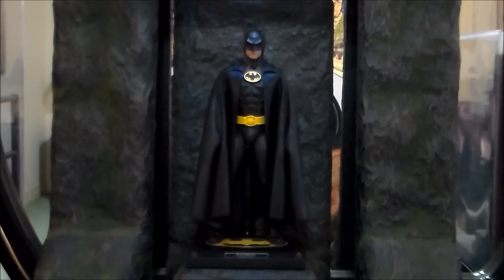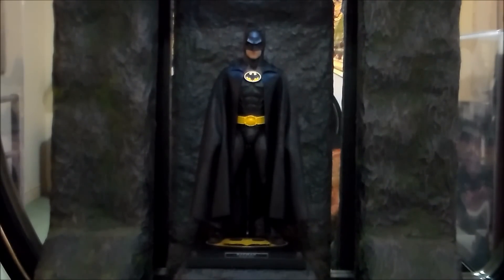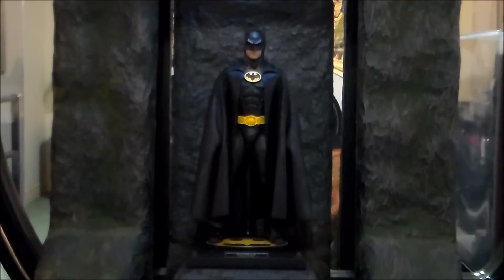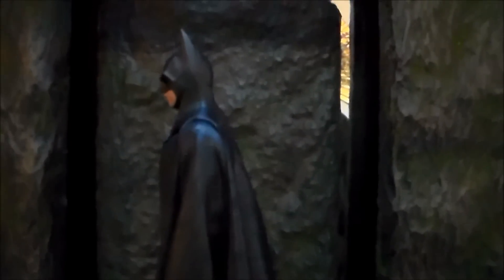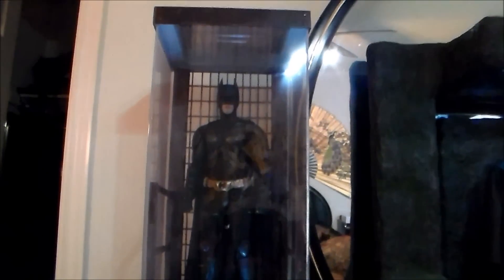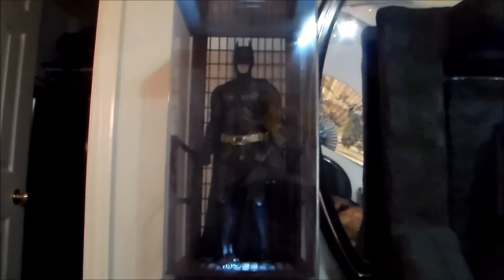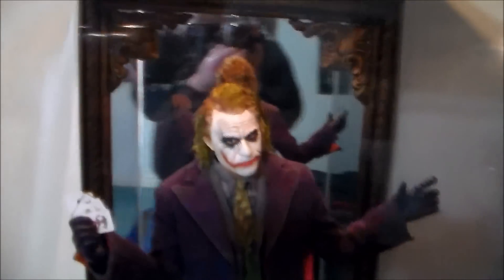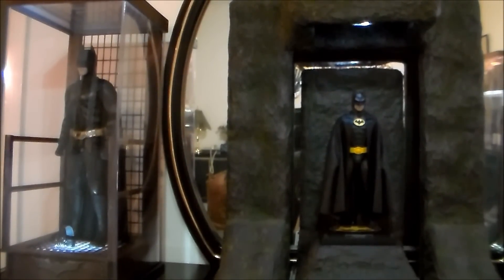89 BATMAN CUSTOM CAPE BY TONY MEI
Make sure you check out tonys capes at look at the bedroom collection..The Beast makes his grand appearance as usual..he is a camera hog